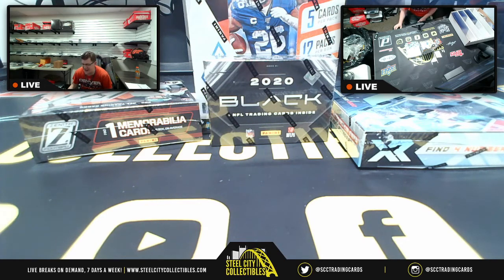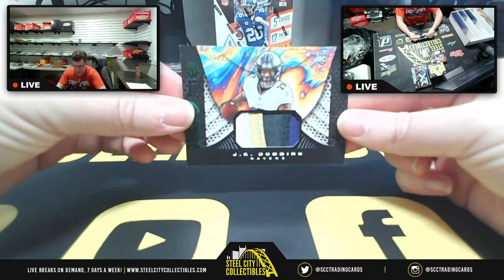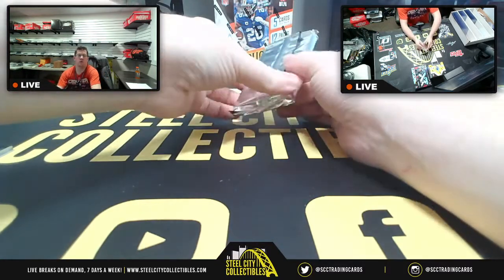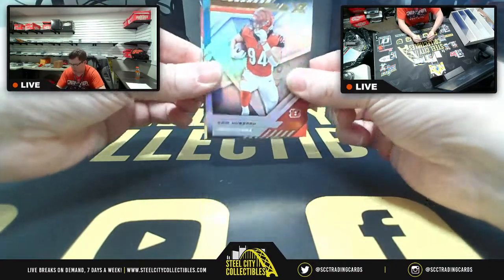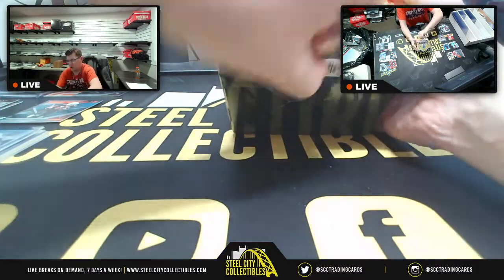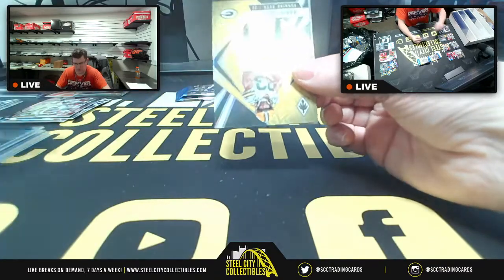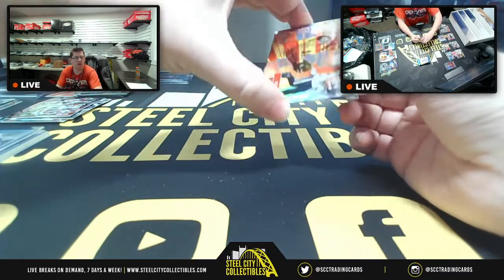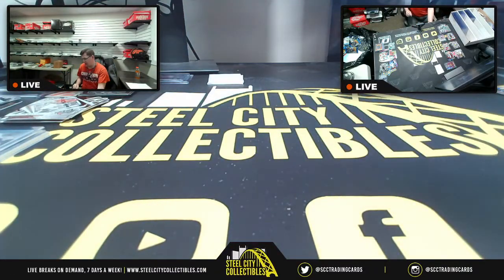2020 Panini Phoenix, XR, Black, & Zenith Football 4 Hobby Box Random Division Group Break #12